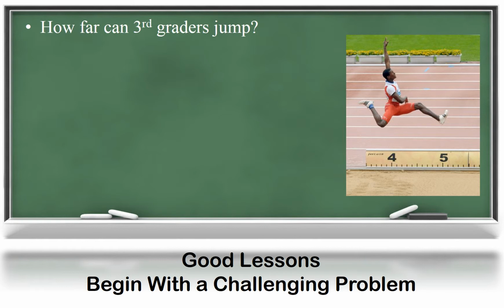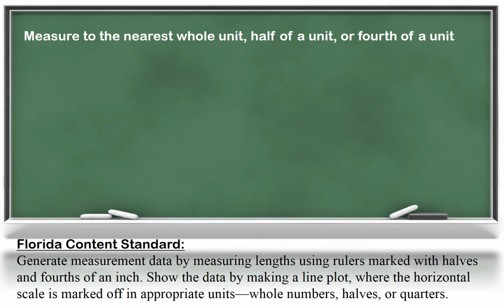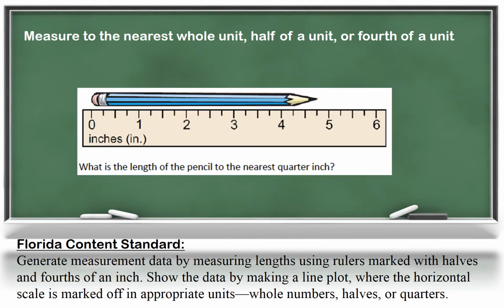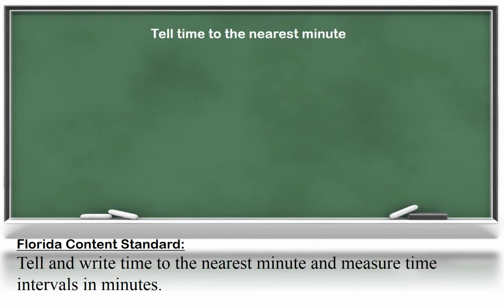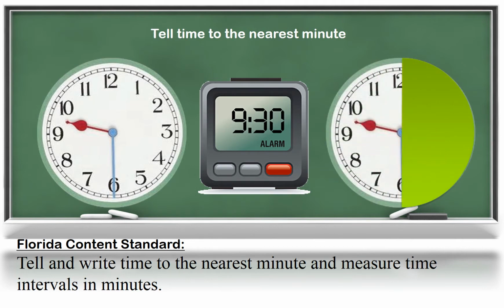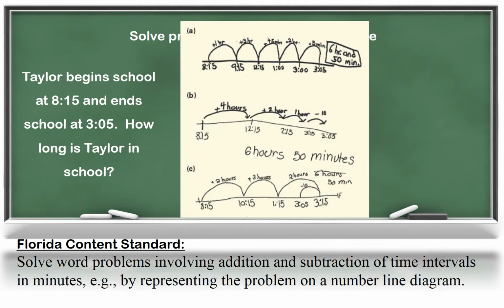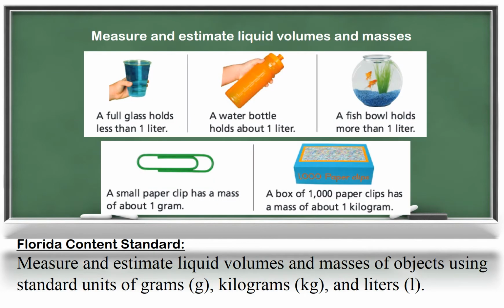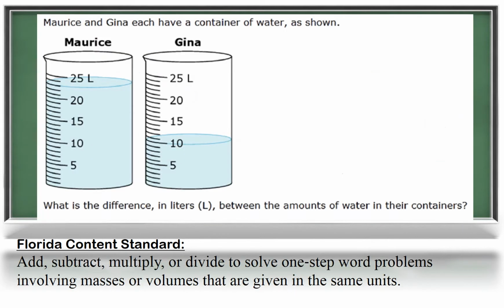Parent Vid Unit 10 Mix Completed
Hillsborough Math 3rd Grade Unit 10 Parent Video